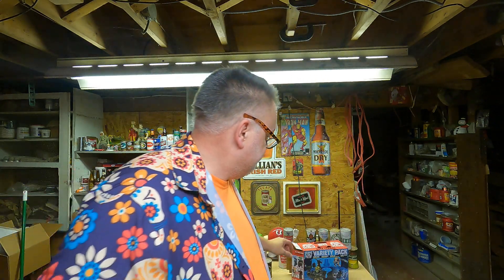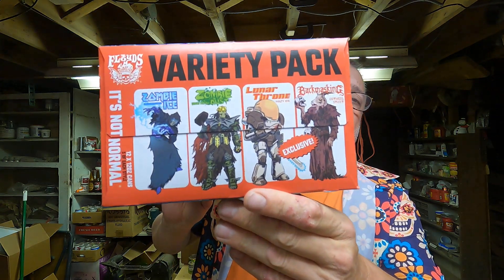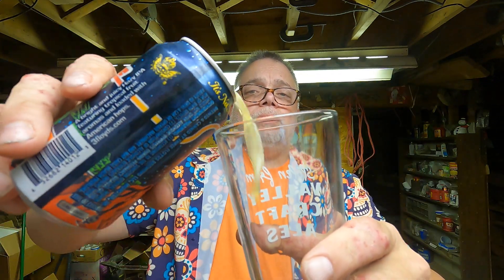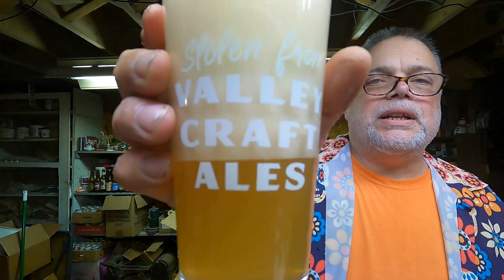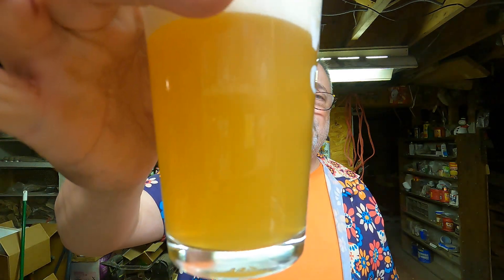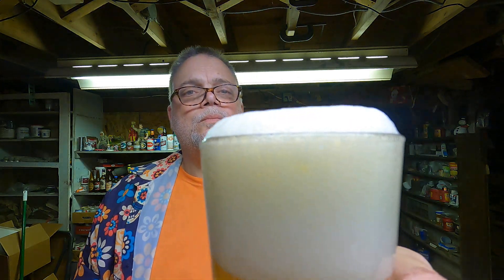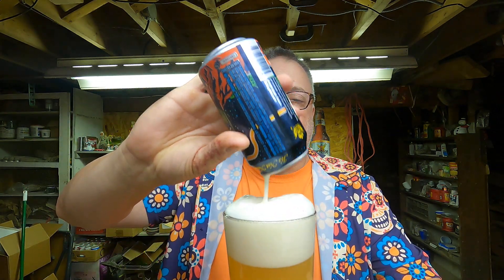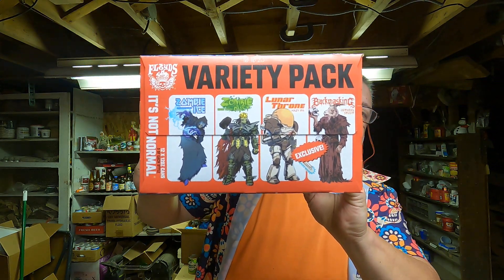Lunar Throne - Hazy IPA - 3 Floyds - Munster Indiana - 7.3%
My review of Lunar Throne Hazy IPA, brewed in Munster, Indiana, by 3 Floyds Brewing 7.3% abv.